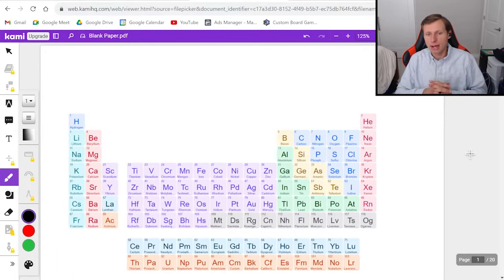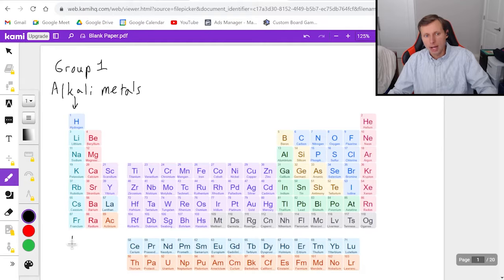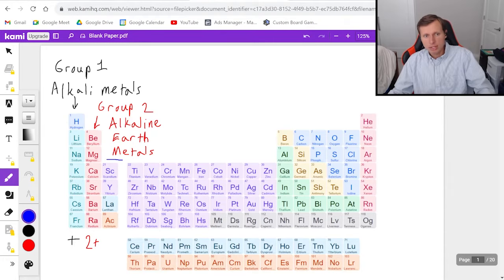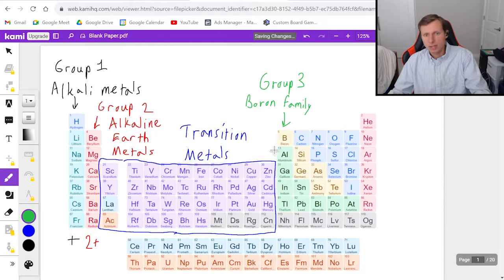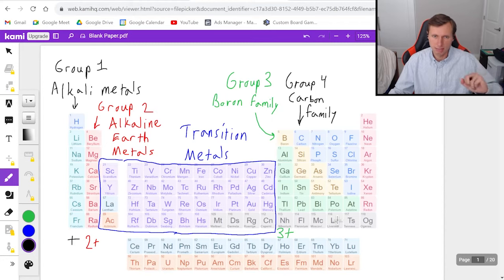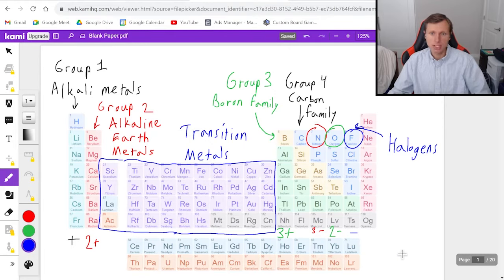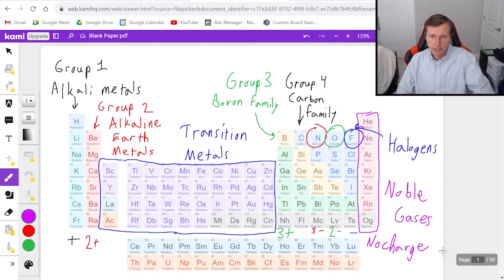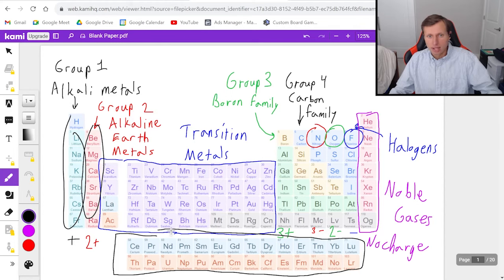The 8 Groups of the Periodic Table (Chemistry)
I explain what you need to know about the 8 groups of the periodic table. Alkali metals, alkaline earth metals, halogens, noble gases, etc.

I also say what the ion charge will be for each group of elements.